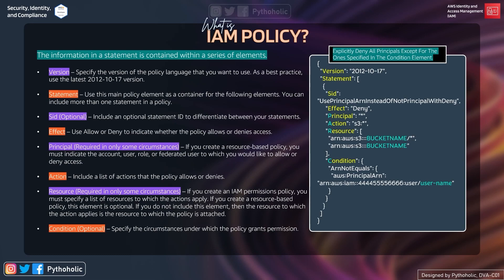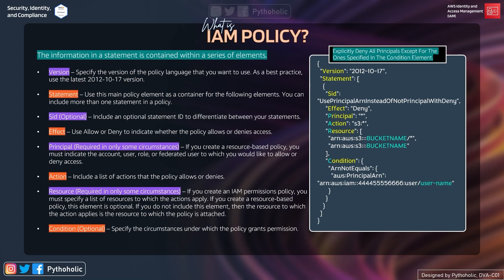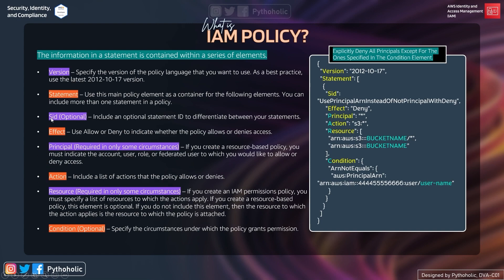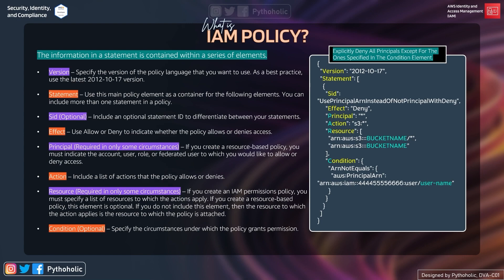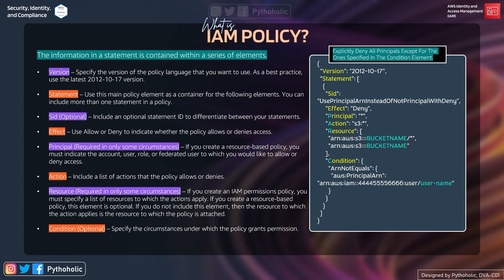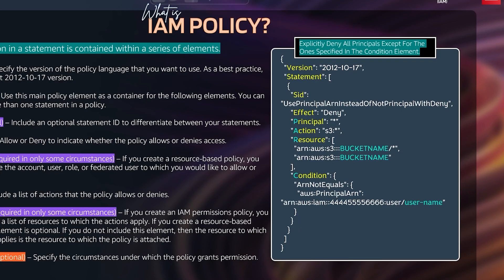82 What is AWS IAM Policy and How does it work